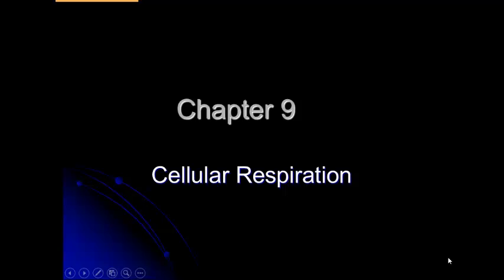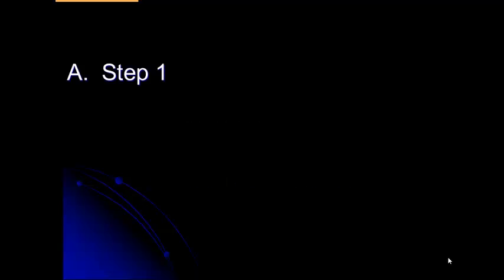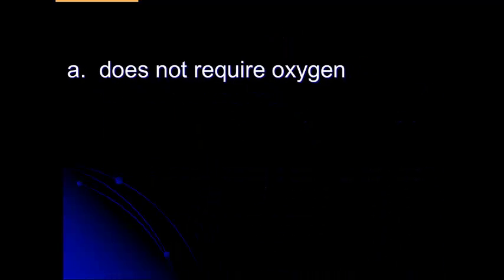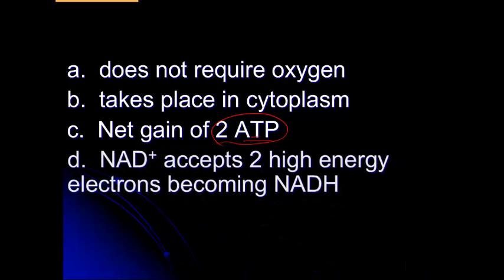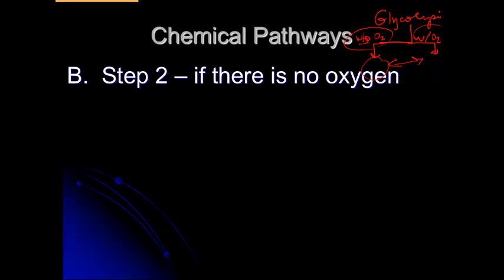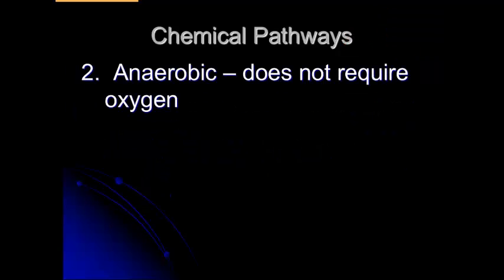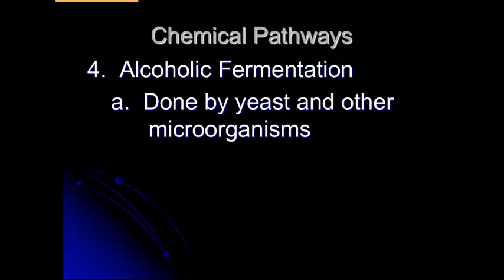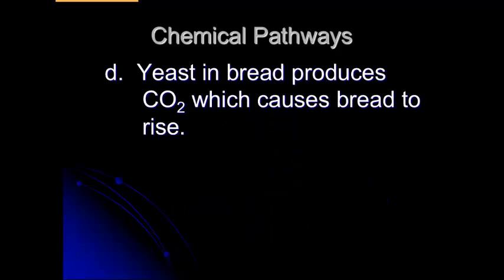Video 5 Glycolysis and Fermentation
This video briefly introduces glycolysis and the two types of fermentation.